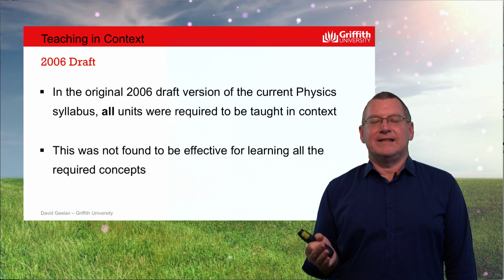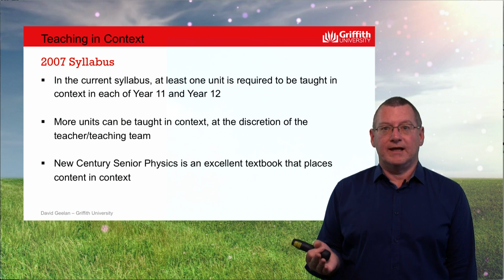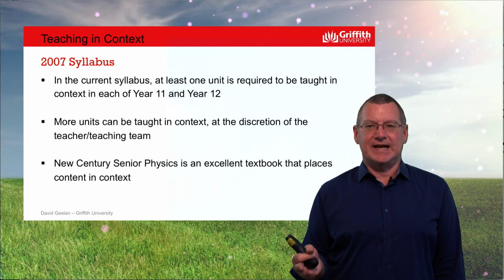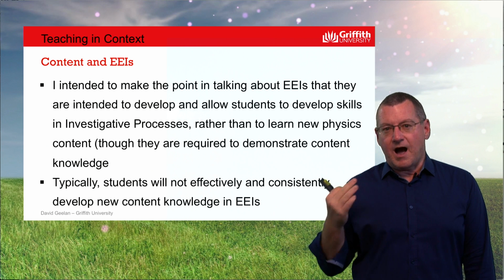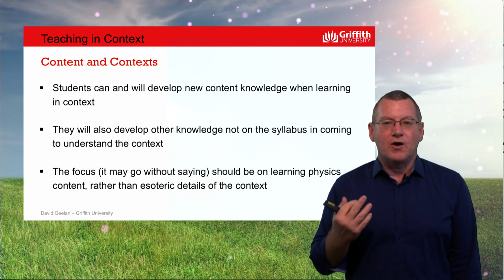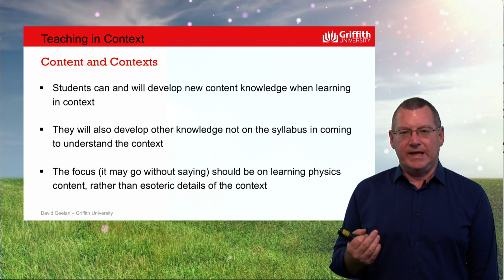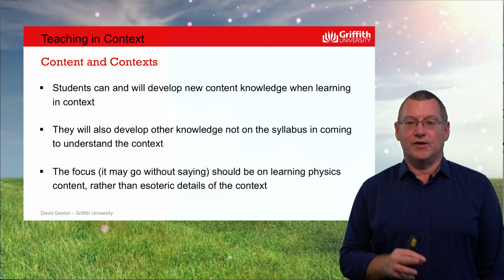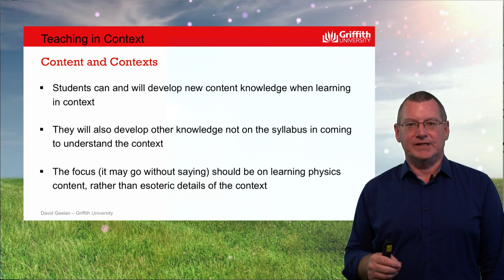4.1.1 Teaching in Context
Some comments on teaching Queensland Physics in real-world contexts